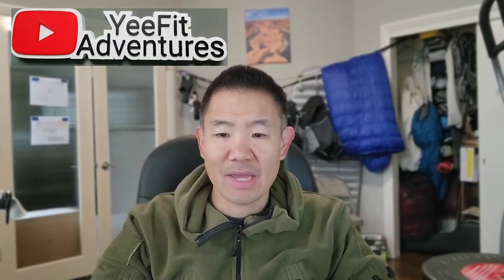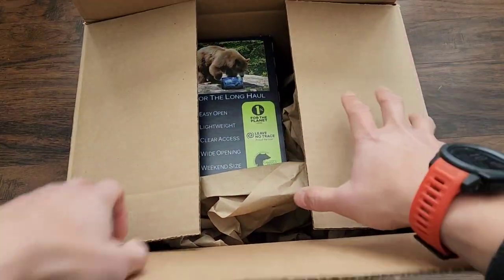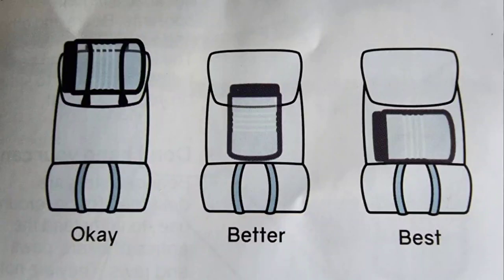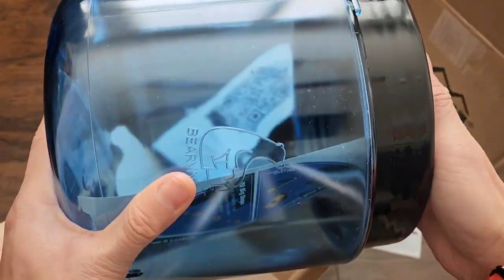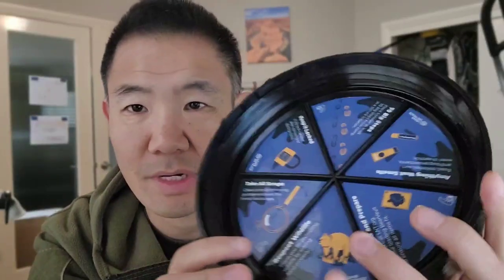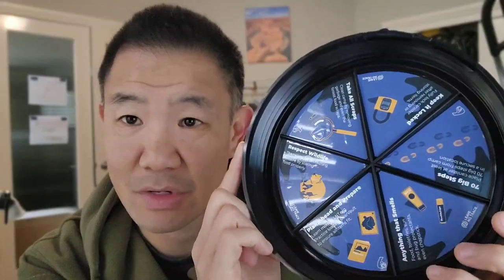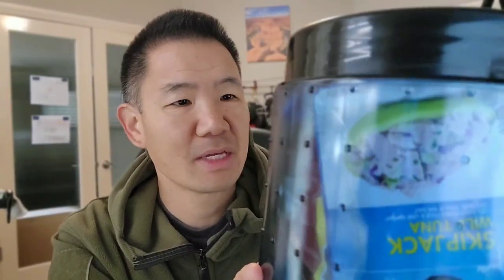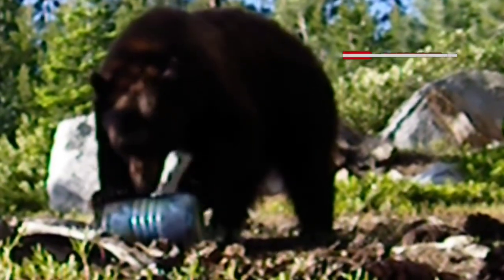Protect the Bears! / BearVault BV450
YeeFit Gear & Review - I have been putting this gear purchase off for some time, but I  knew eventually I would have to invest in something to protect my food and the bears. The BearVault BV450 is widely accepted at all National and State Parks and in California black bears are prevalent in places I like to backpack. I chose the BV450 because of its size and 2-3 days capacity worth of food carry for 1 person. I share my thoughts and a special tip on how to open the BV450.

Activities: Fastpacking / Mountain Walking / Trail Running